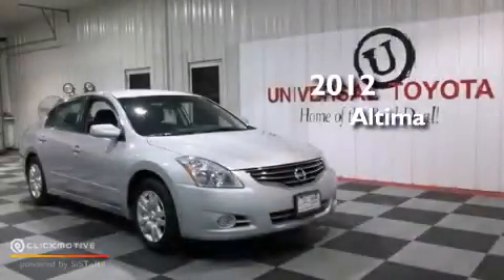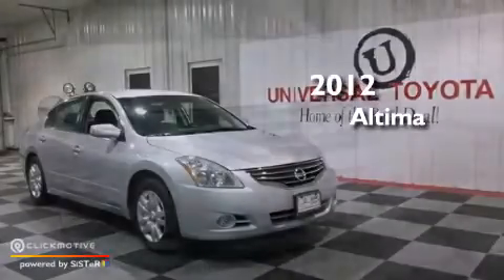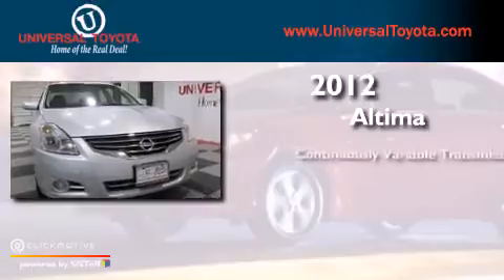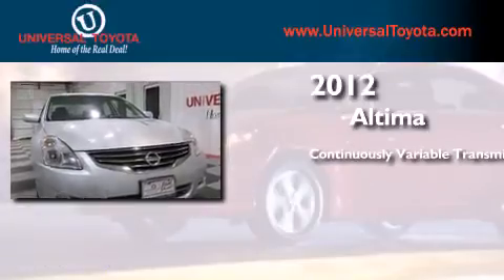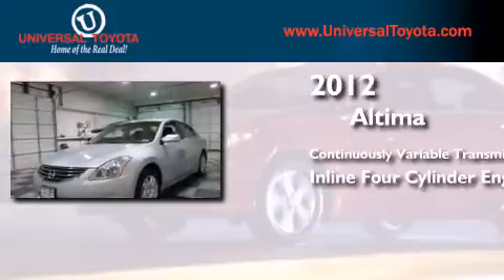Pre-Owned 2012 Nissan Altima New Braunfels TX Universal Toyo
We have been honored to serve the San Antonio TX area , we promise that your experience at our dealership will exceed your expectations ! Year : 2012 Make : Nissan Model : Altima Engine : Gas I4 2.5L/ Trans . : Variable Exterior : Brilliant Silver Metallic Miles : 29,828 Stock : 26922 Universal Toyota 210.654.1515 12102 IH 35 North San Antonio , TX 78233